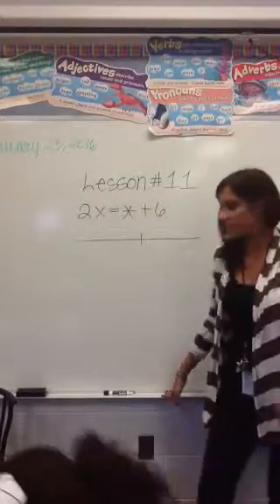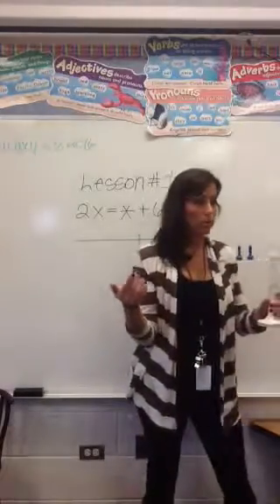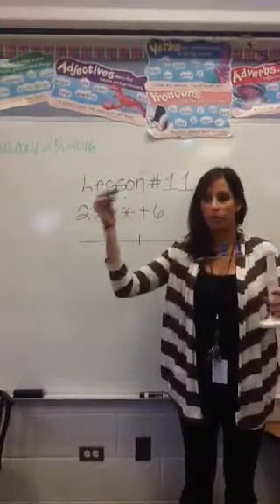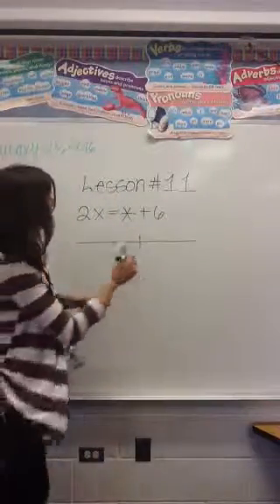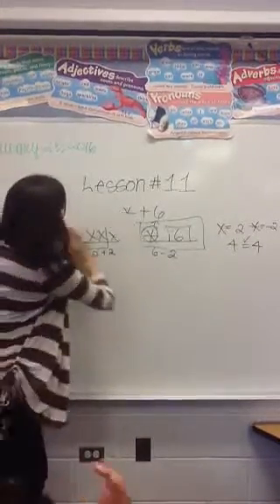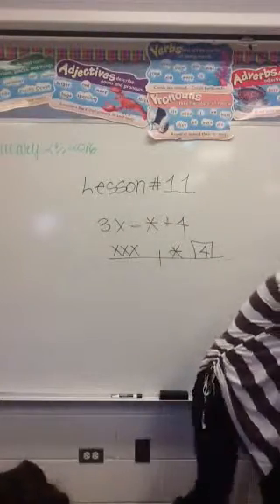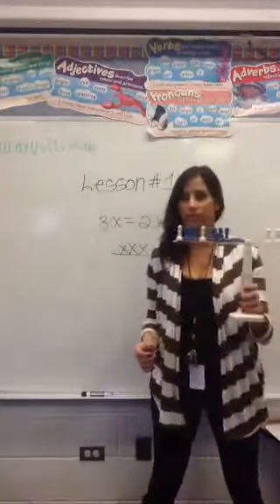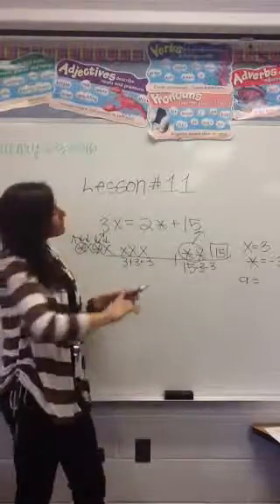Hands-On Equations Lesson 11